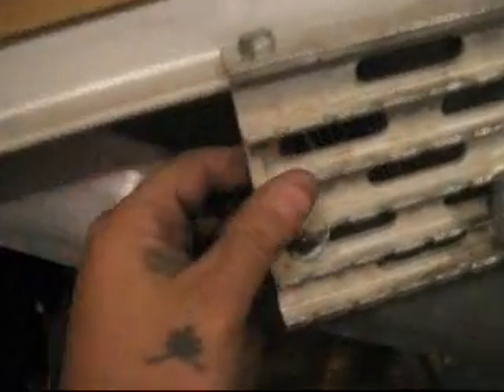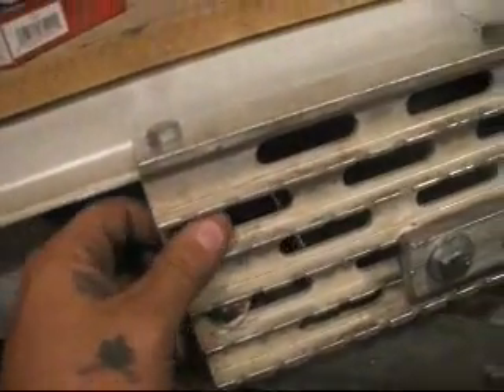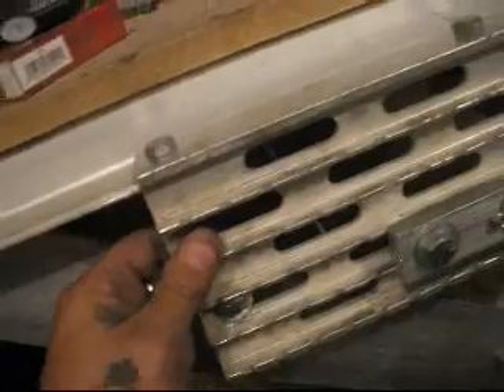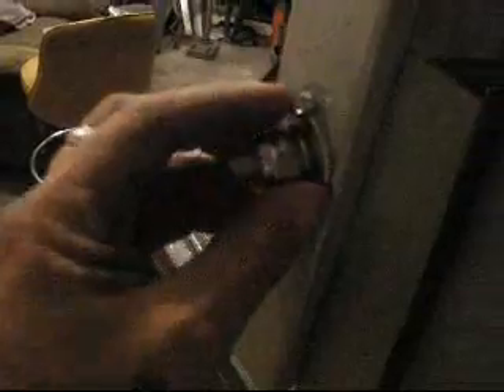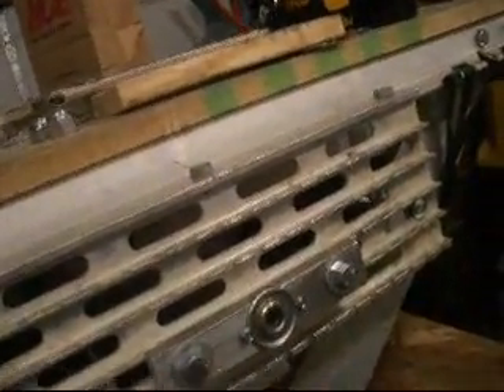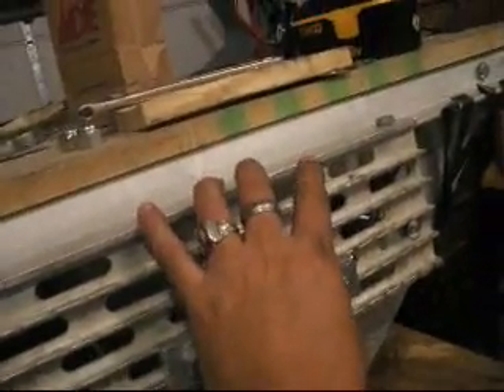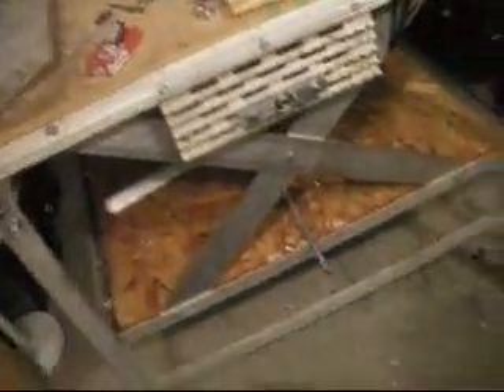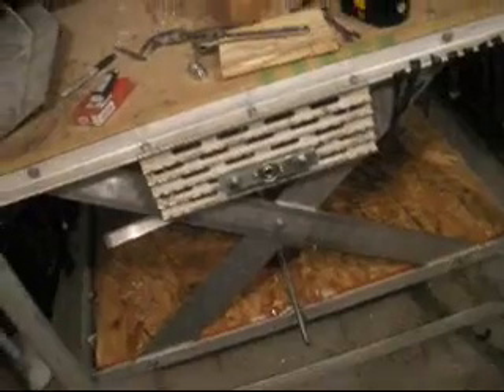BLEACHER CNC BUILD 10